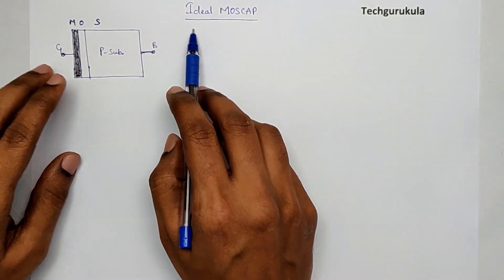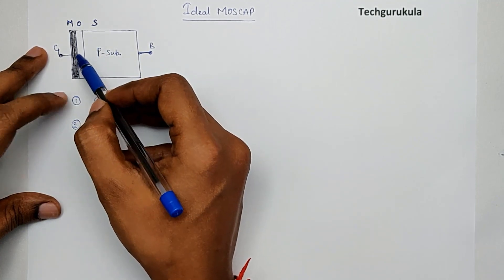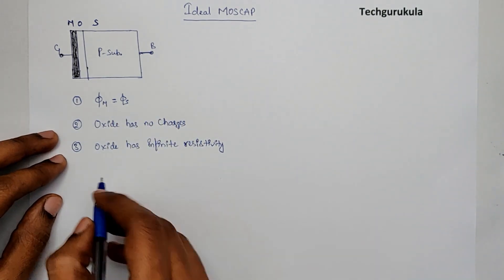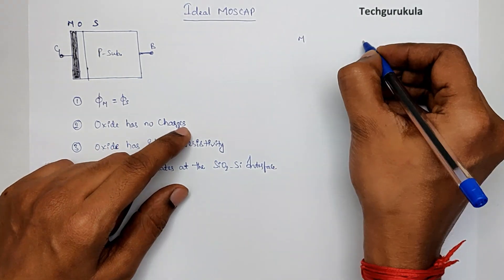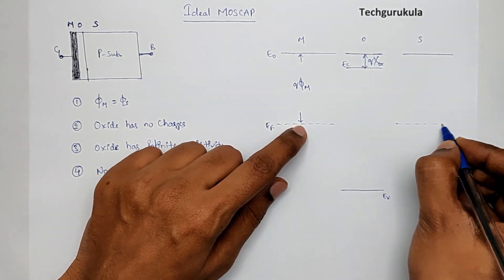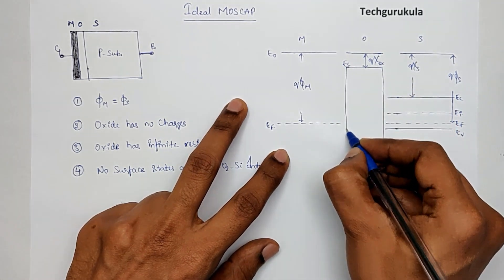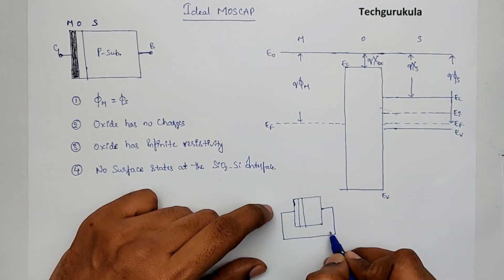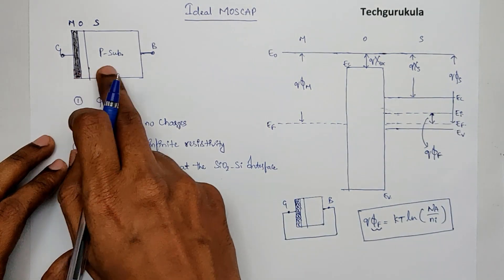Electronic Devices: MOS Capacitor (02) - IDEAL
Ideal MOS Capacitor (MOSCAP) assumptions and Energy band diagram is discussed.